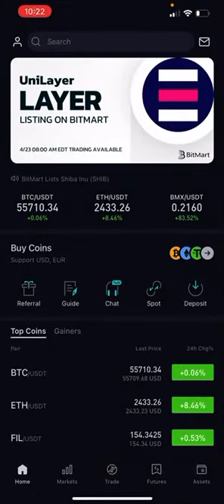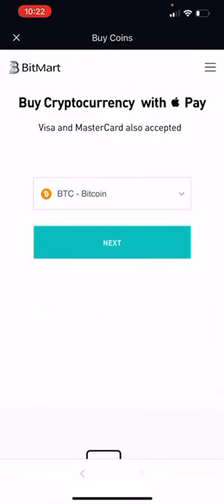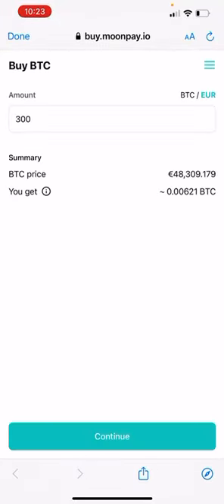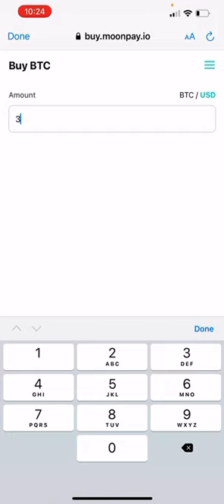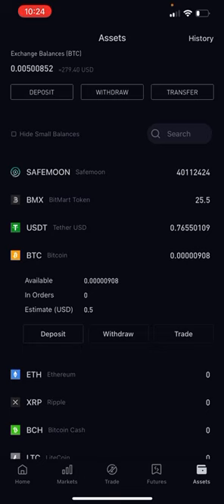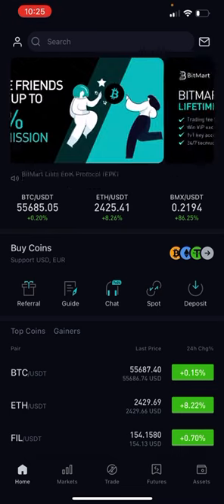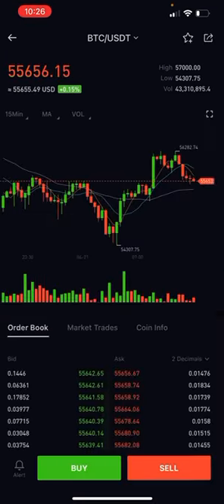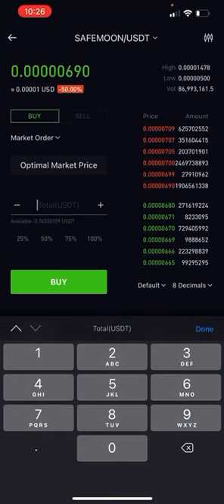HOW TO BUY SAFEMOON - EASY ON BITMART